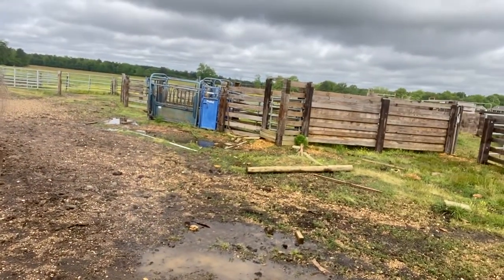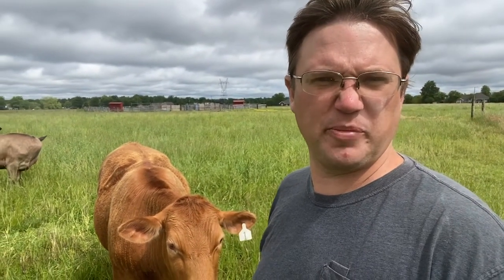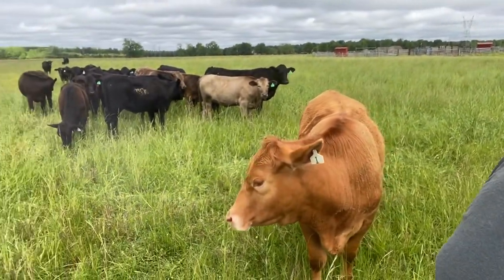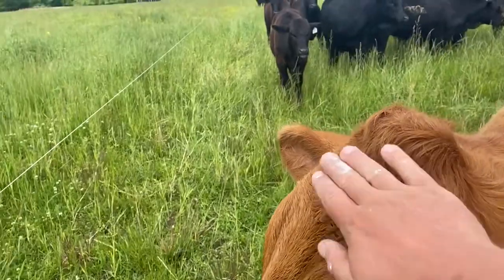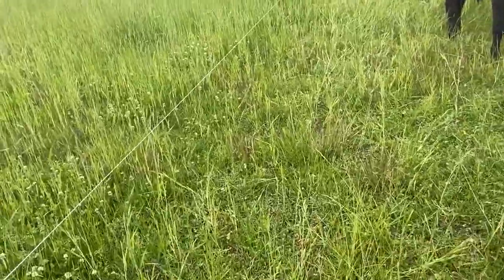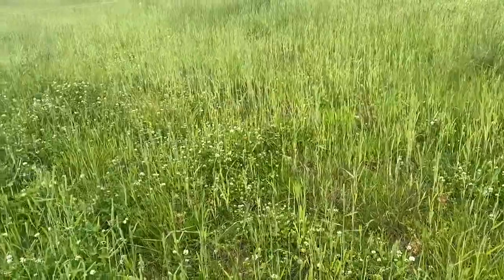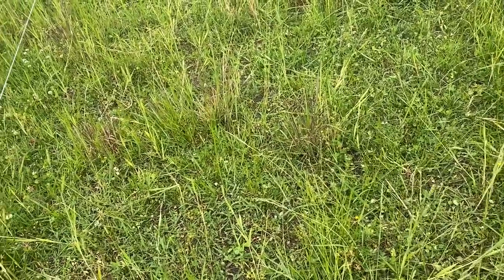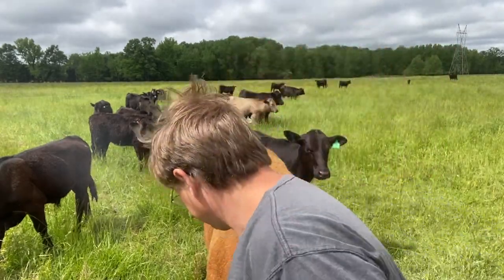How We Rotationally Graze Our Cattle April 24, 2021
This video shows how we rotationally graze our cows in the field that we call the red field. We show the central corral where the water is located and we show one of the seven paddocks that extend off this central hub. We show how we strip graze the cows are in right now.

The best knife and tool sharpener